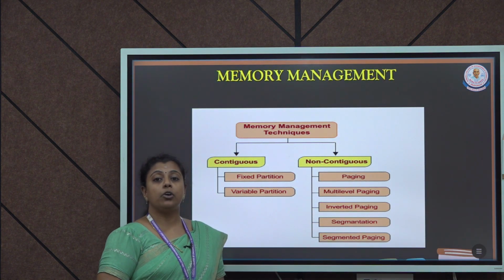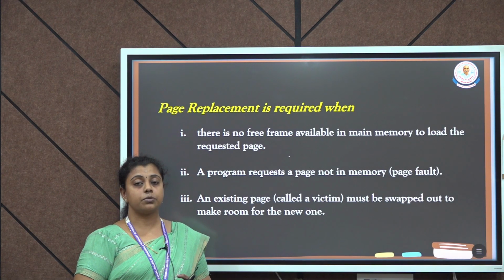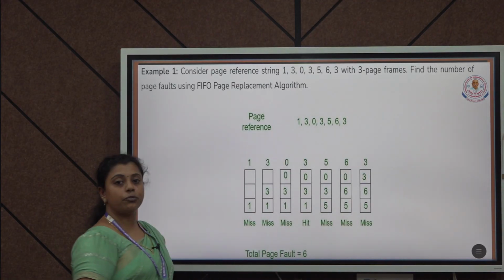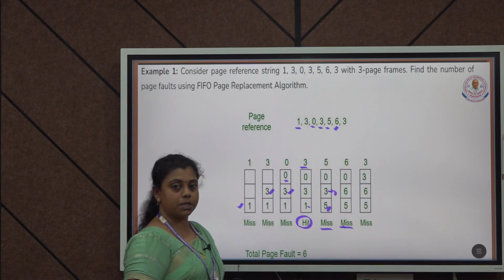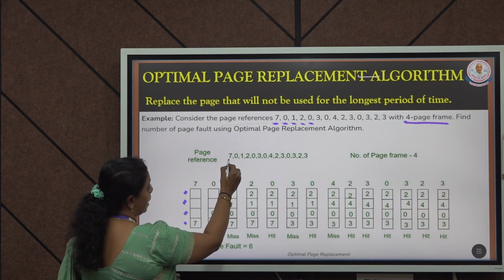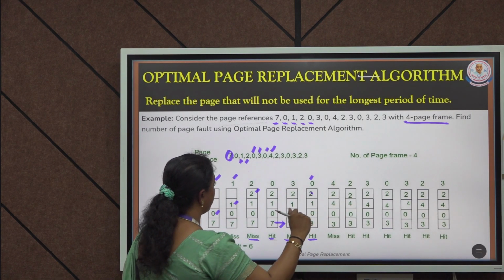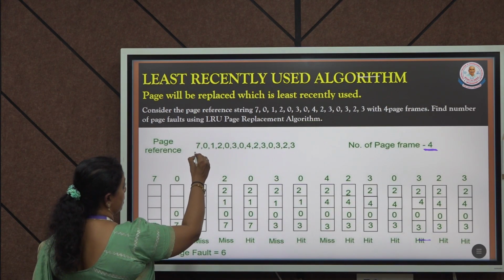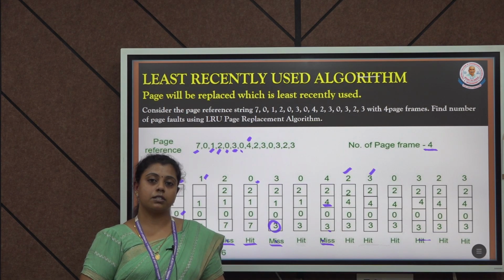Page replacement algorithms in OS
Page replacement algorithms decide which memory page should be removed when a new page needs to be loaded into main memory. They help reduce page faults and improve memory utilization. Common algorithms include FIFO, LRU, and Optimal Page Replacement.